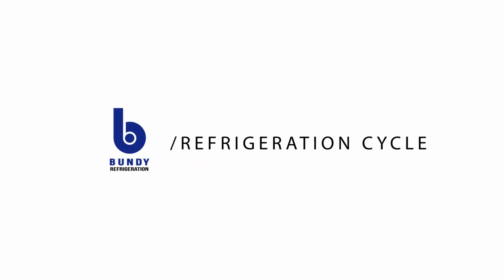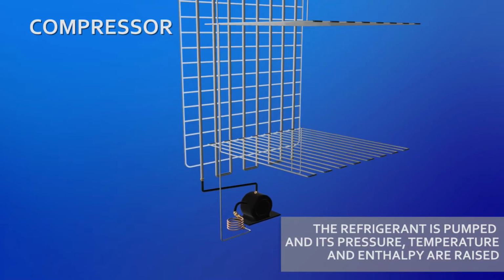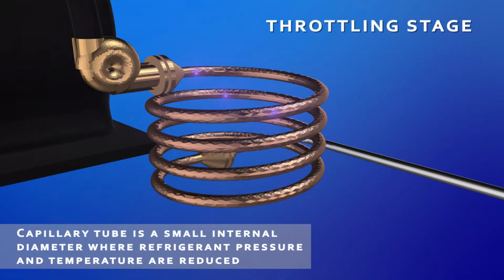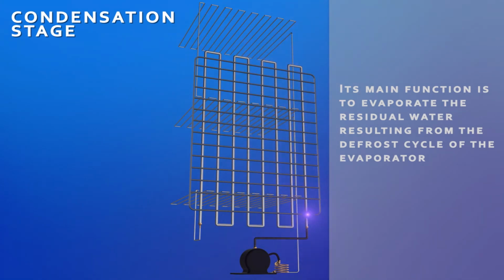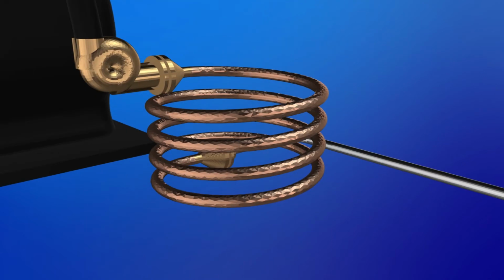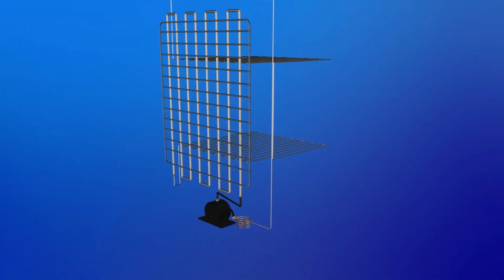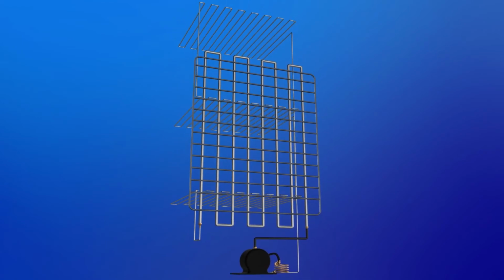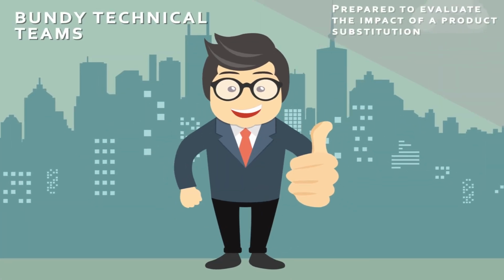BUNDY REFRIGERATION Proceso de Refrigeración Animado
Animación realizada para explicar el proceso de refrigeración para la empresa BUNDY REFRIGERATION en México. Modelado, texturizado, animado con After Effect y Cinema 4D